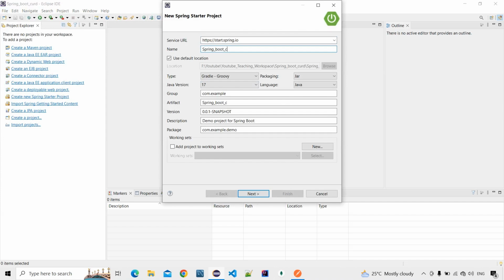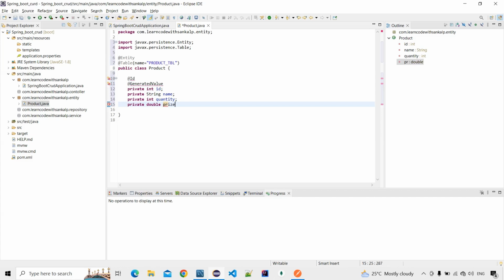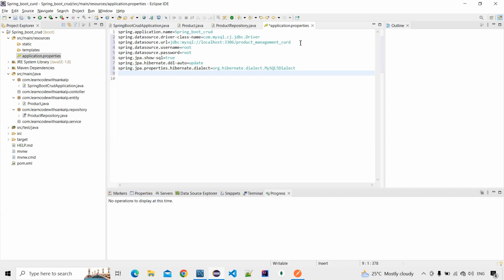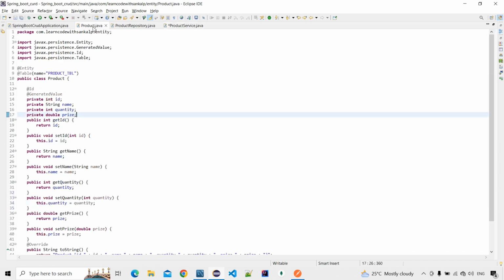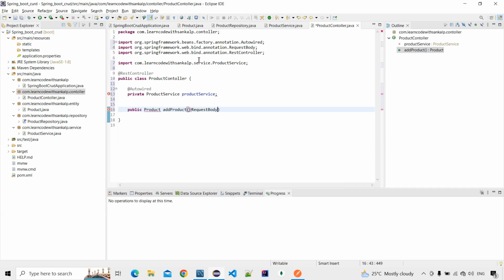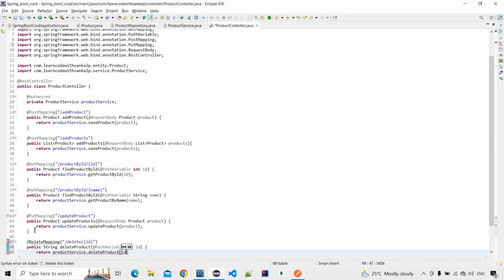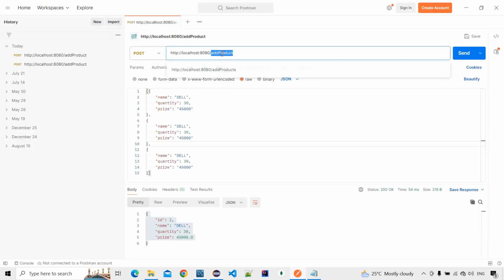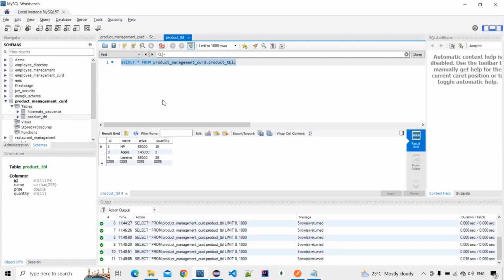Spring Boot, MySQL, JPA, Hibernate Restful CRUD API Example | Learn Code With Sankalp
This tutorial will walk you through the steps of building a  CRUD web app and RESTful APIs web services example with Spring Boot, JPA and Hibernate, MySQL